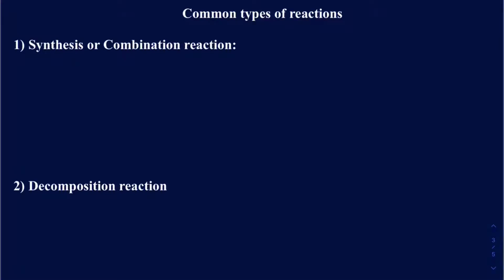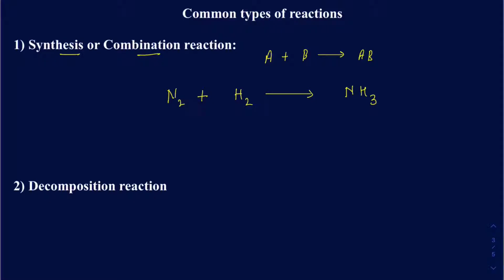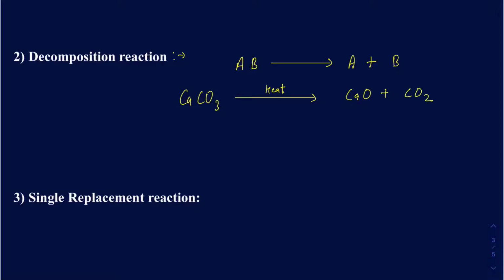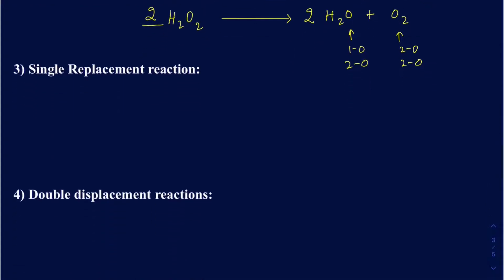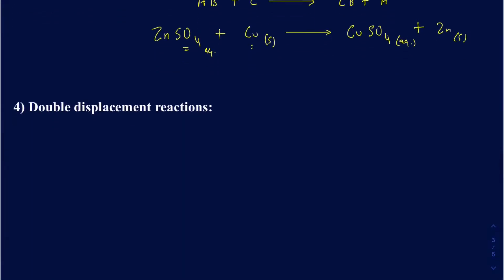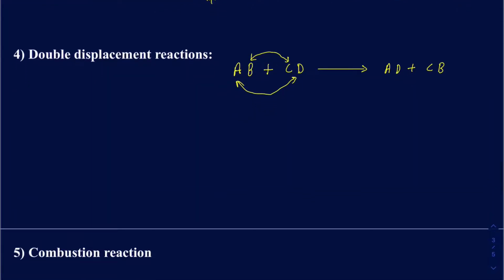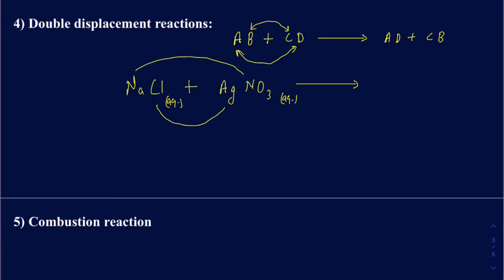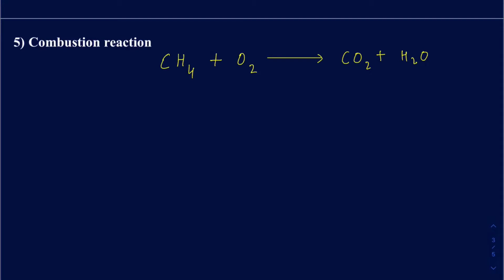5 Common Types of Chemical Reactions for introductory chemistry course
Combination, synthesis, decomposition, single replacement, double displacement, and combustion reactions